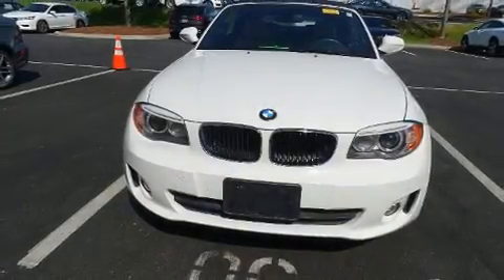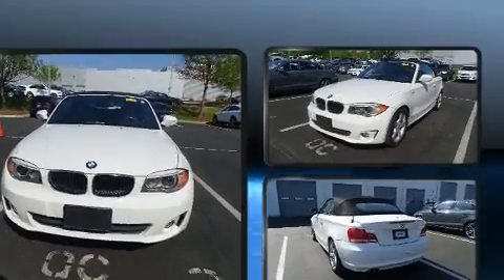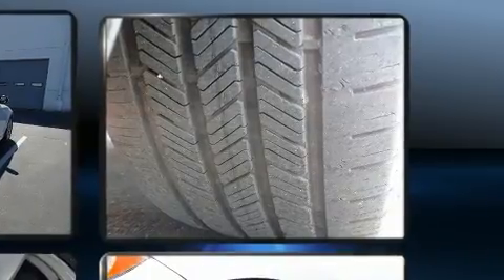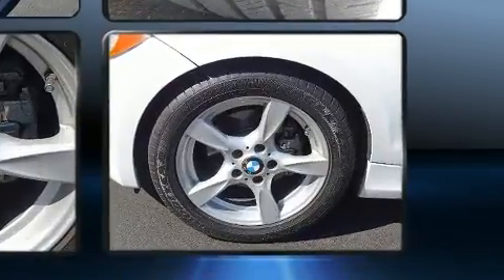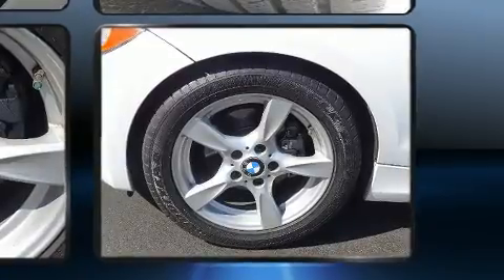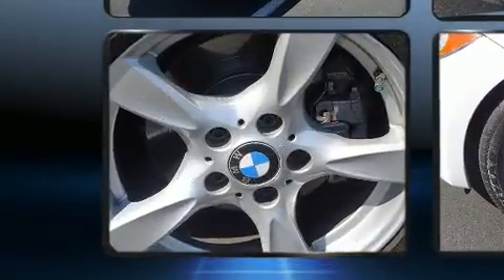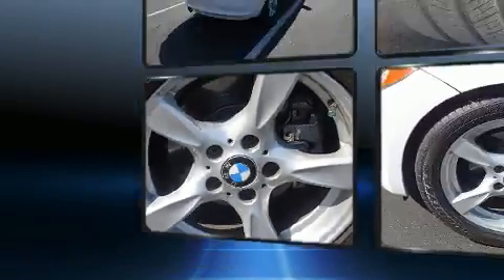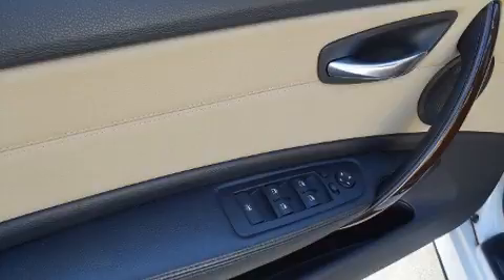2012 BMW 1 Series 128i in Charlotte, NC 28269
10720 Northlake Auto Plaza Blvd

Introducing the 2012 BMW 128. This 2 door, 4 passenger convertible is still under 75,000 miles! BMW made sure to keep road-handling and sportiness at the top of it's priority list. Smooth gearshifts are achieved thanks to the 3 liter 6 cylinder engine, and for added security, dynamic Stability Control supplements the drivetrain. Top features include a power convertible top, leather upholstery, 1-touch window functionality, front dual-zone air conditioning, high intensity discharge headlights, heated steering wheel, cruise control, and seat memory. BMW also prioritized safety and security with features such as: dual front impact airbags, knee airbags, integrated roll-over protection, traction control, brake assist, anti-whiplash front head restraints, a security system, and 4 wheel disc brakes with ABS. You'll never lose visibility with rain sensing wipers, which activate automatically when the drops start to fall. Our aim is to provide our customers with the best prices and service at all times. Stop by our dealership or give us a call for more information.